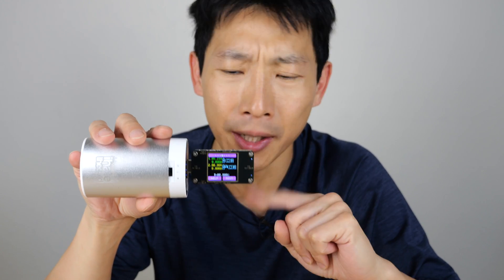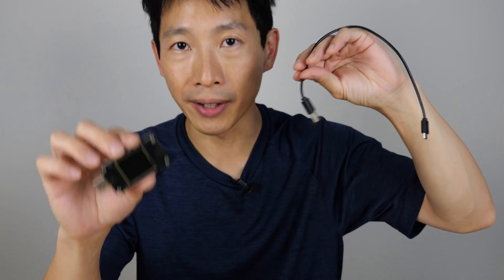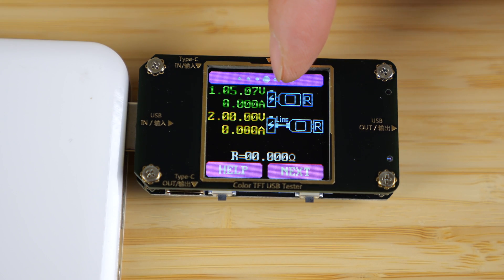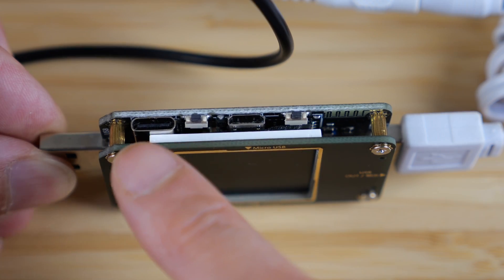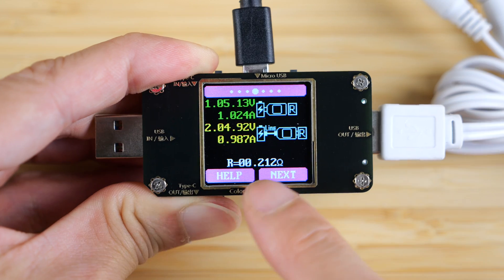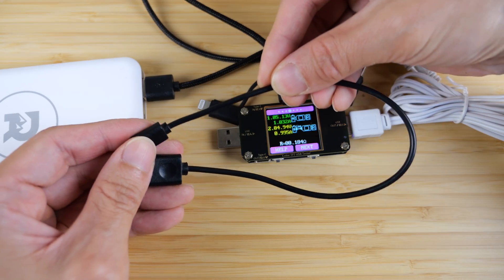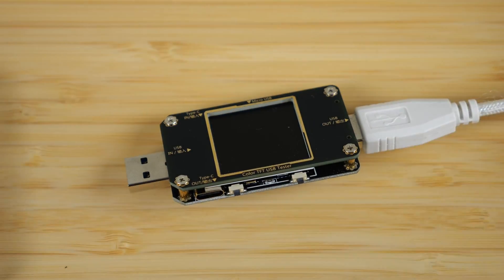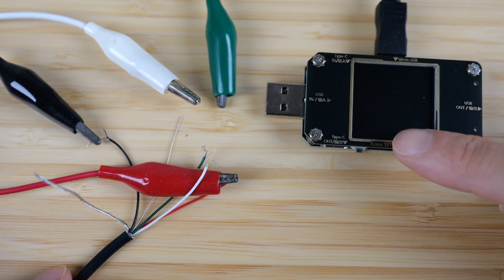How to Test a USB Cable for Faults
You might have a USB tester that tests for voltage, current, and power. But it can also test for cable impedance (i.e. resistance of the cable) and also the D+/D- line indirectly. I shall show you how this is done with this device.

USB Tester I Used